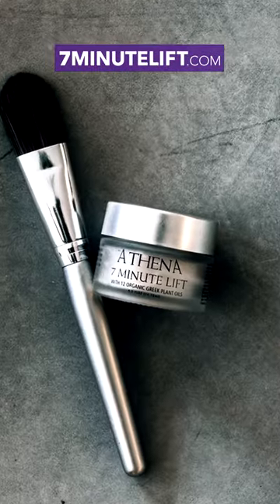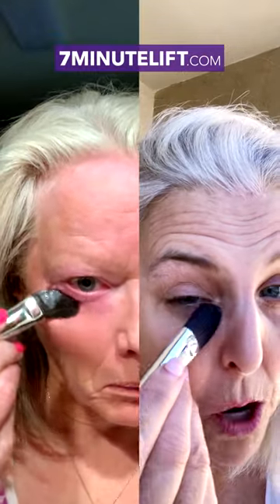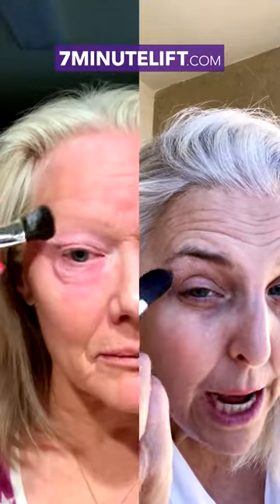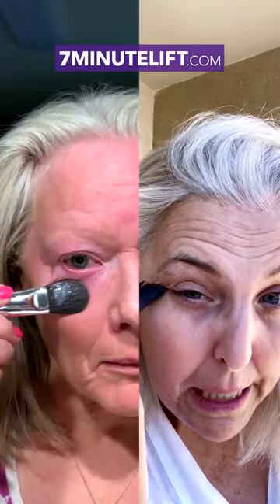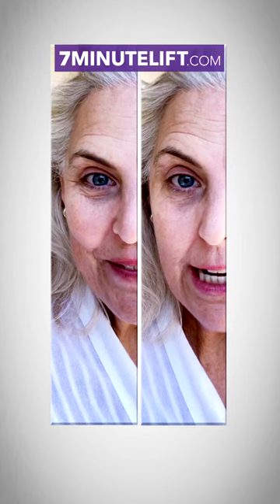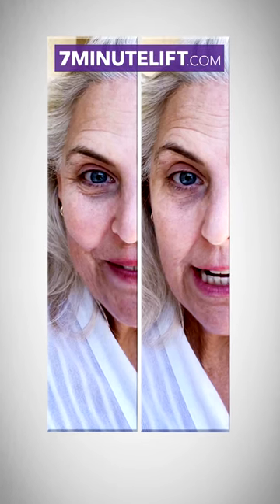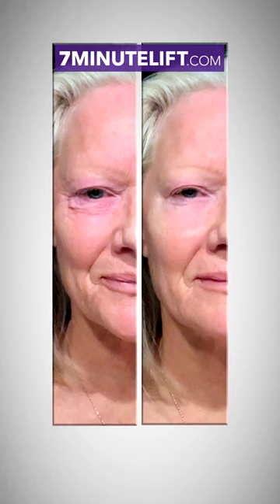7 Minute Lift - Best Firming Face Cream. Anti-Aging Formula Reduces Wrinkles. Get Back to Beautiful.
As seen and proven on Rachael Ray and The Doctors national television shows. 7 Minute Lift is trusted by celebrities, because this powerful formula works and works fast. The best firming face cream on the market today. You owe it to yourself to restore your beautiful look and turn back the clock on Father Time. Don't settle for less effective products. 7 minute lift is clinically proven to help reduce the appearance of wrinkles and help restore your beauty.

"When used in accordance with intended package directions, the product in seven minutes significantly reduced the appearance of fine lines and facial wrinkles an average of 83.72% on a full face evaluation. Maximum reductions of 90% were observed. Additionally the data statistically is significant. Further, this phenomenon was documented and confirmed by the photographic record made during the course of this study."

Packed with 100% certified organic, plant based ingredients, this powerful anti wrinkle cream will have you feeling and looking younger. Gain your confidence back and turn back the clock with ingredients that are safe and effective.

Helps with saggy skin, puffy eyes, laugh lines, frown lines, crow's feet, forehead lines and more. Look and feel your best today. Check out 7 Minute Lift for yourself and you be the judge.